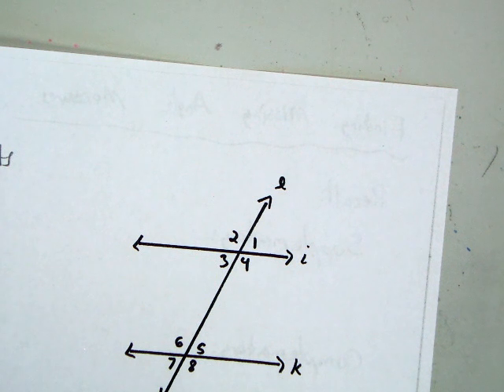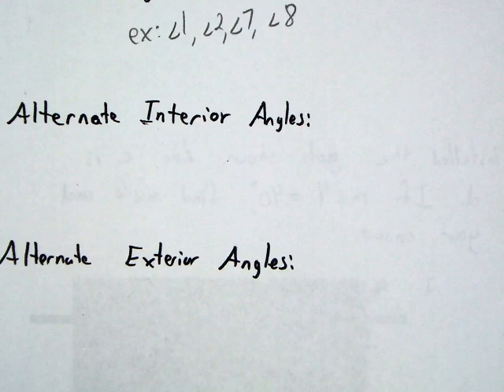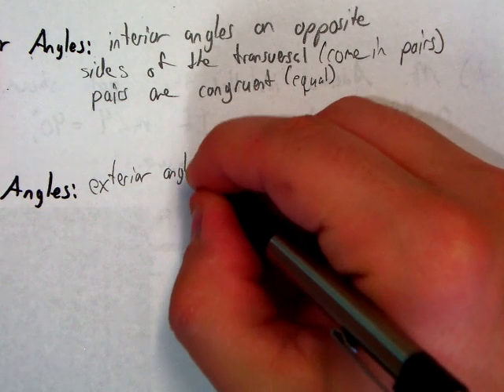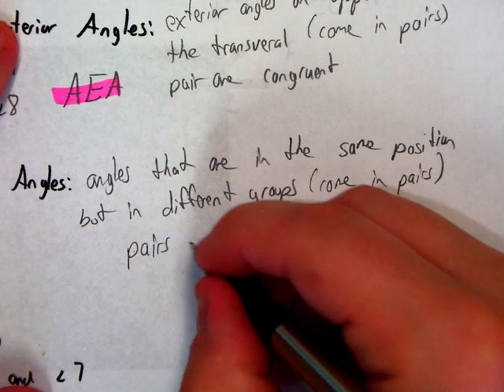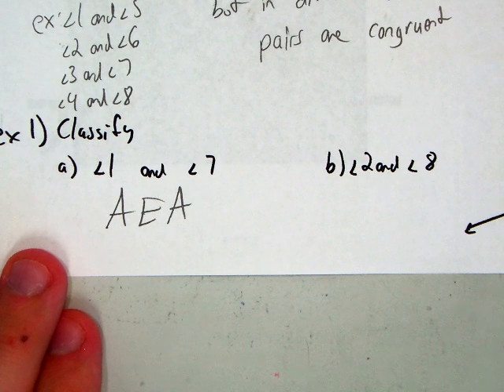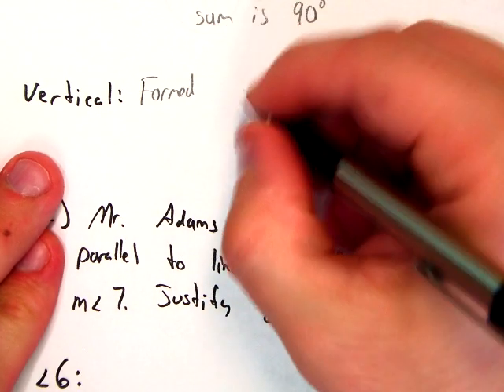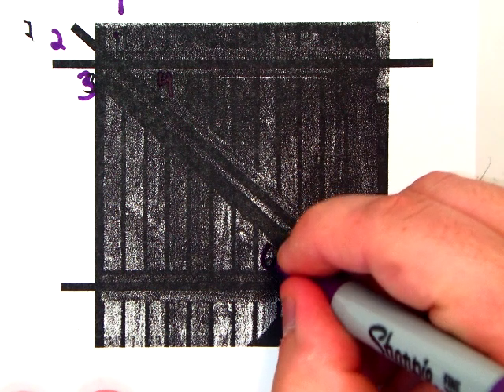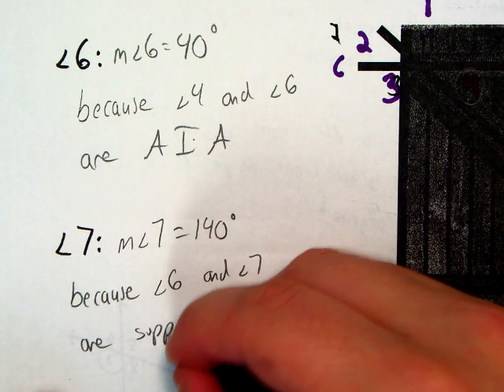8th - Ch. 5 Lesson 1: Lines